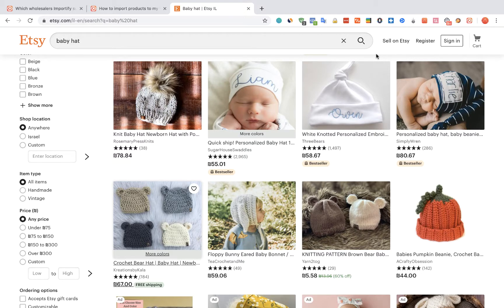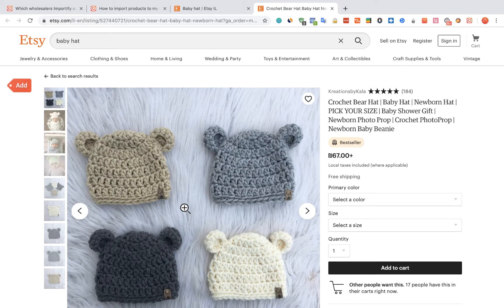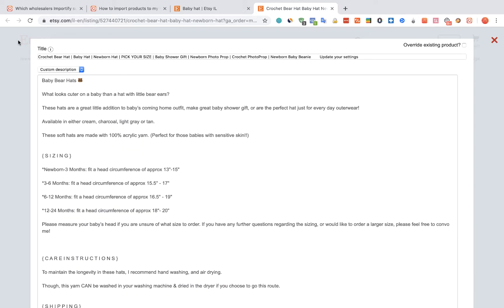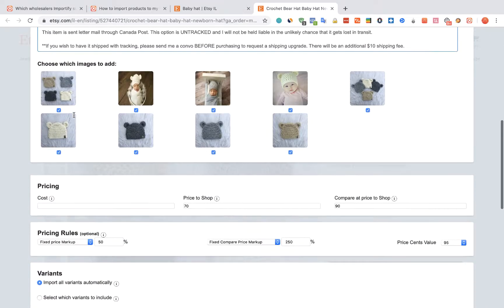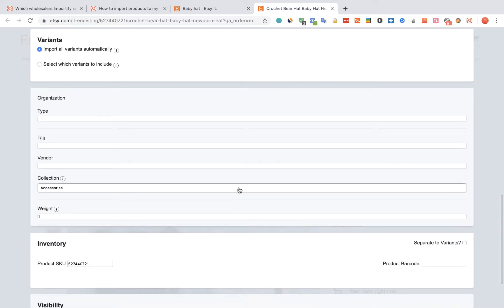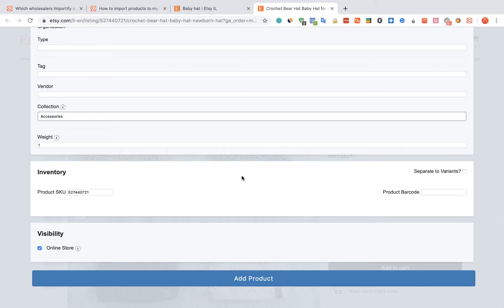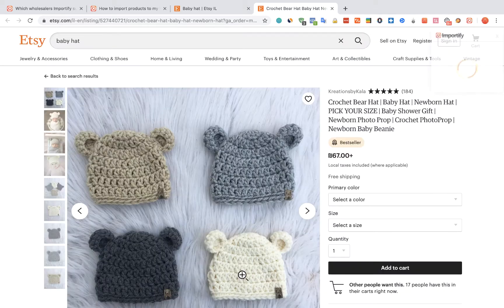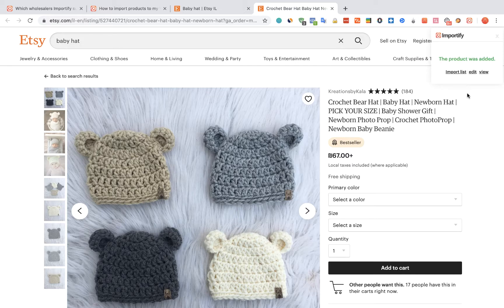How to import Etsy products to Woocommerce using Importify?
How to import products from Etsy to Woocommerce dropshipping store using Importify.